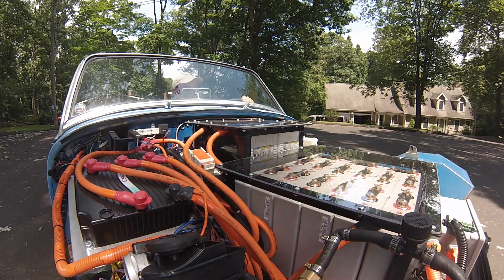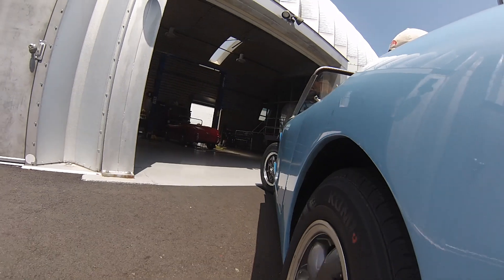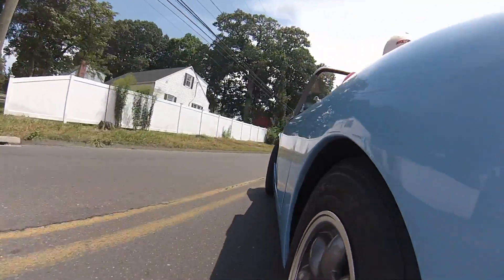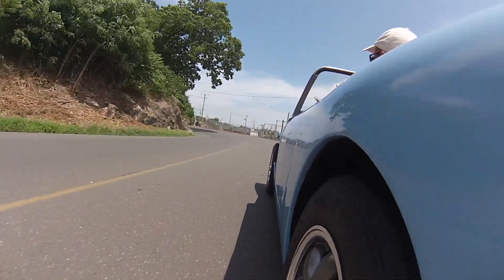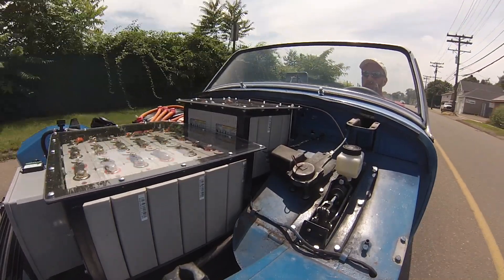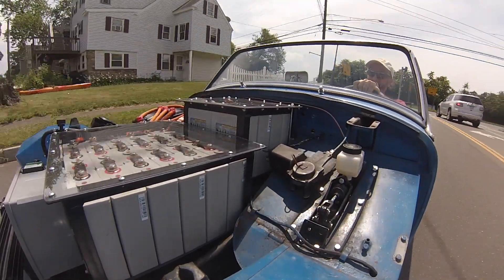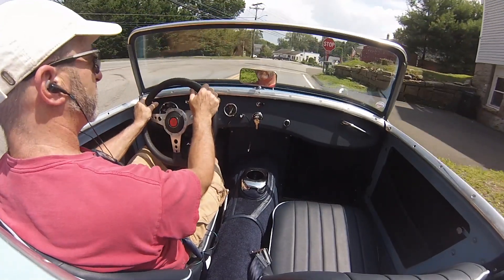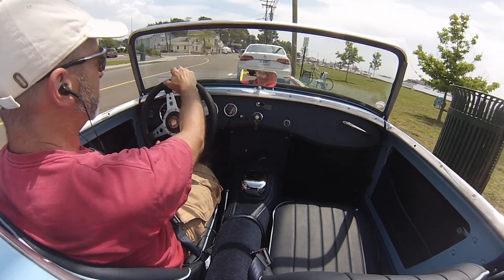Electric Bugeye Sprite Drive under the nose cam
Electric Classic sportscar conversions available at Bugeyeguy.com